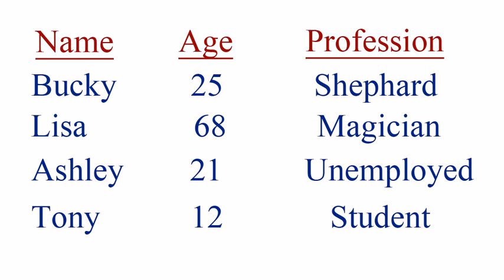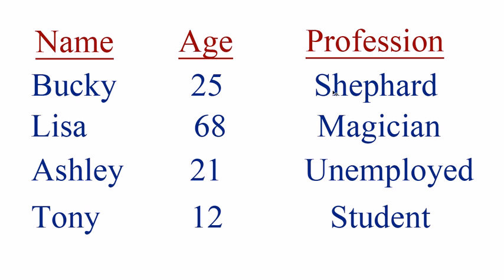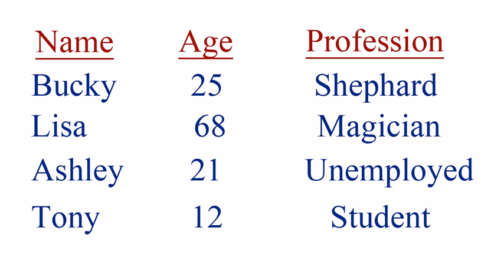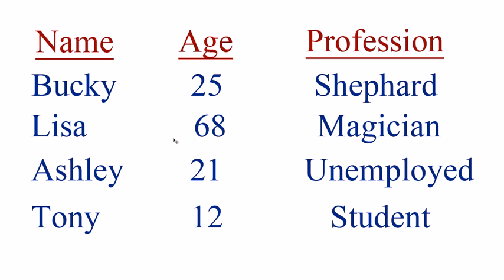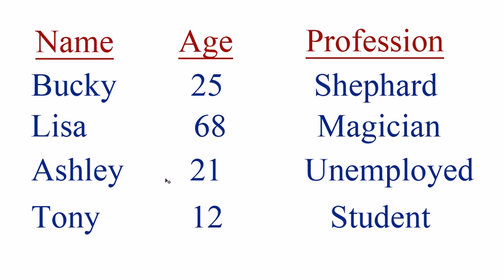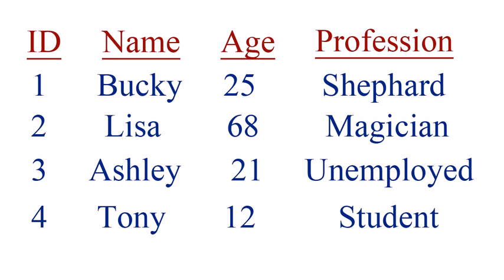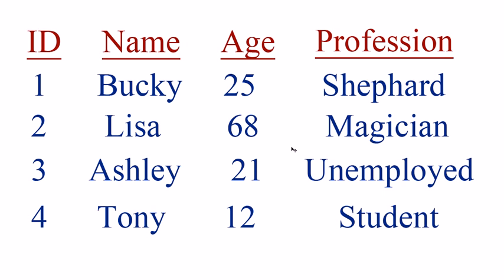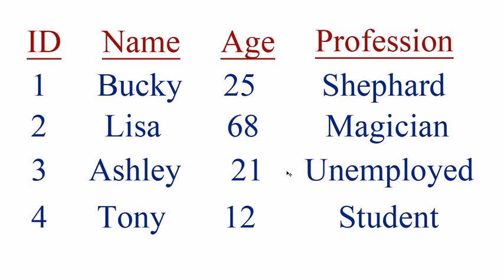MySQL Database Tutorial 1 Introduction to Databases YouTube